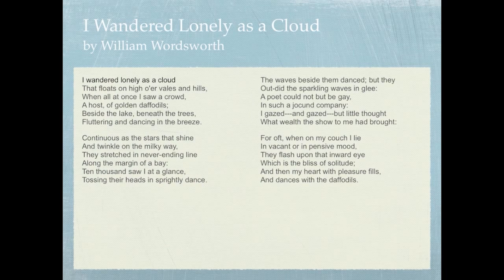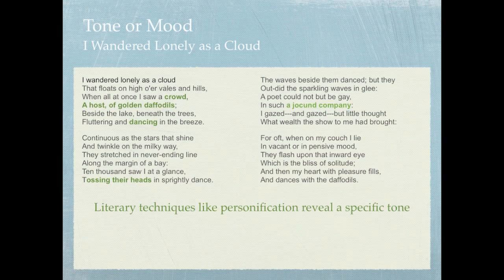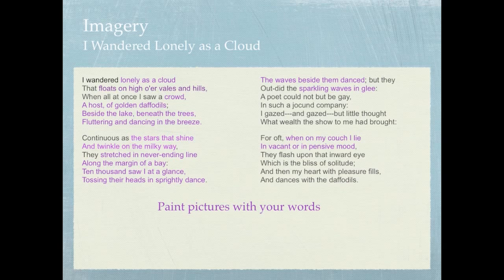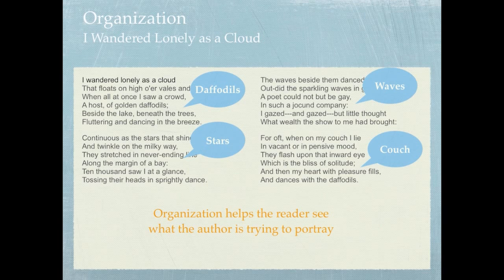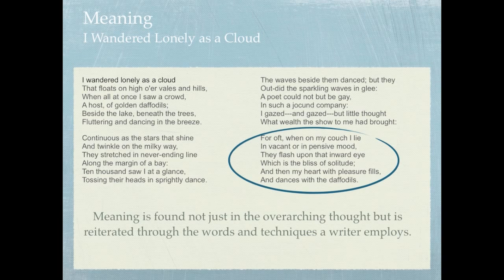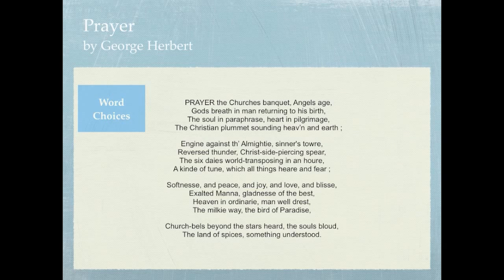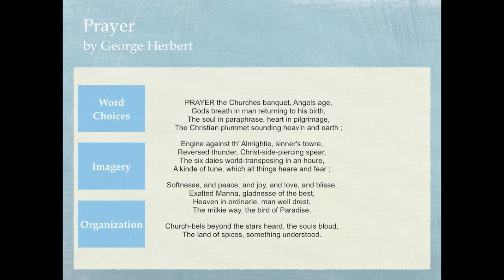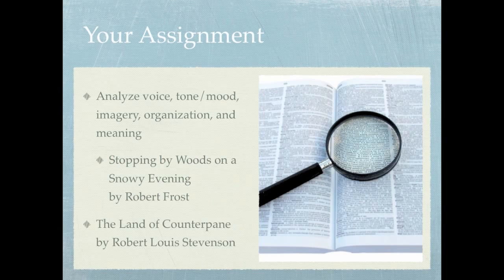Conveying Ideas with Words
How do we use words to create ideas?  This tutorial is part of a Creative Writing with Justin Hibbard